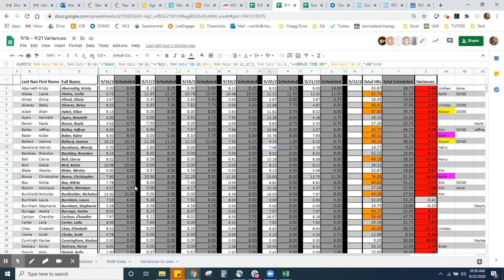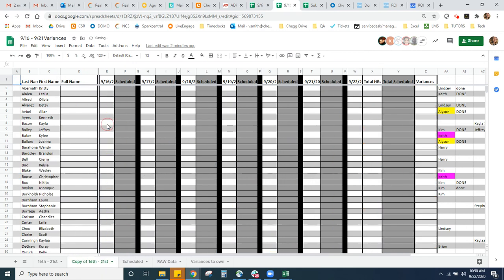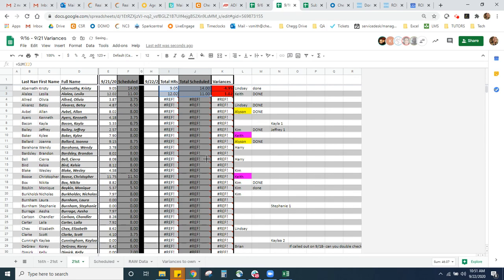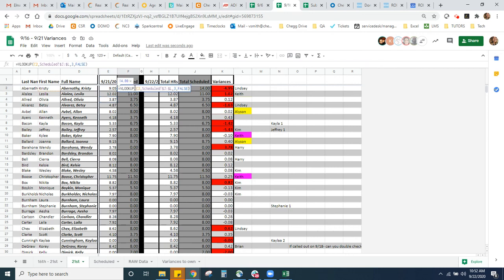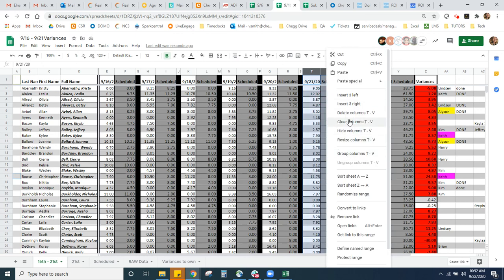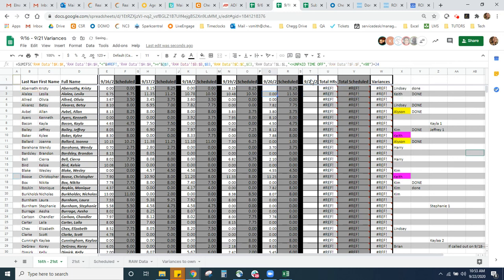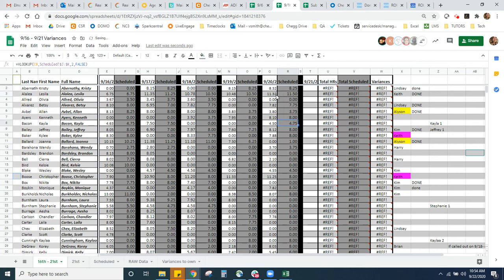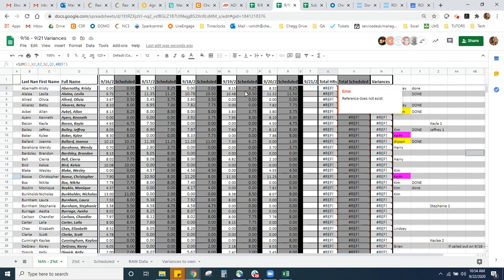Adding day to variance report Pt 3